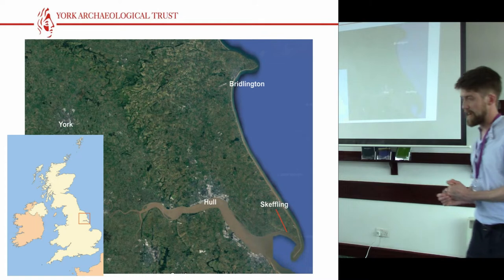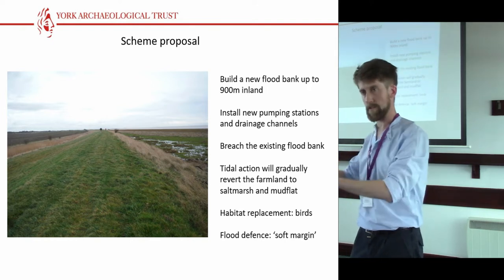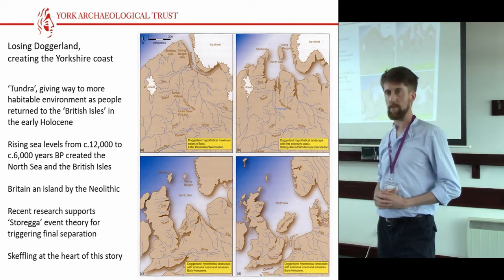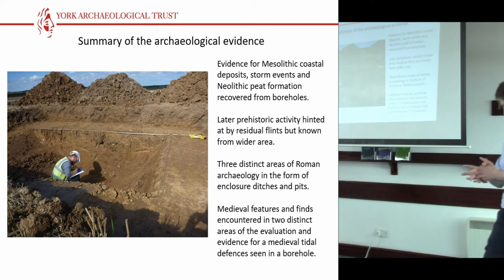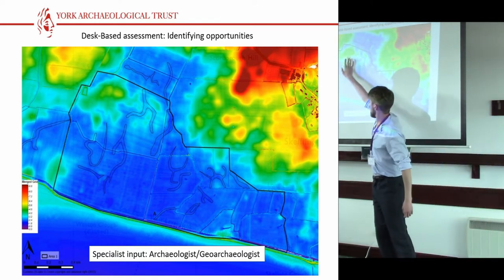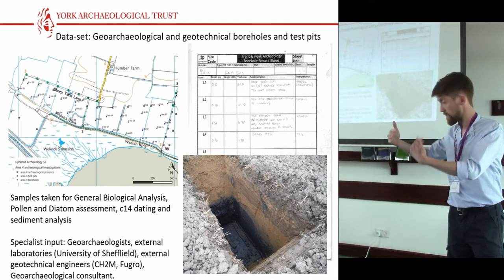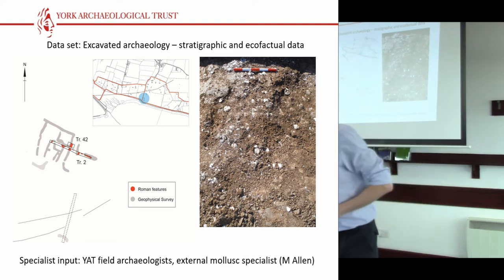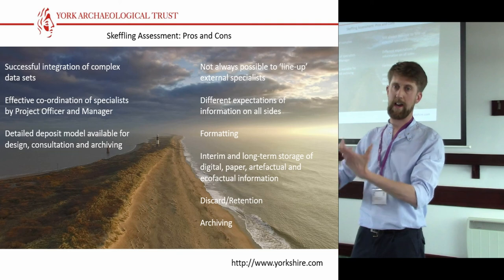Modelling landscapes: assessing risk and opportunities at Skeffling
York Archaeological Trust (YAT) recently completed the evaluation of a 430-hectare area of the North Humber shoreline near Spurn Point, East Yorkshire on behalf of the Environment Agency (EA) and Associated British Ports (ABP). The EA and ABP are preparing to deliver a major coastline realignment scheme to provide compensatory wildlife habitat and more resilient flood defences in this part of the East Riding. YAT undertook a programme of archaeological geophysical survey and trial-trenching along with extensive borehole sampling and geoarchaeological deposit modelling during a tightly time-tabled 6-week site programme, bringing together a variety of different disciplines during the assessment phase and producing both a 'standard' assessment report and a separate risk map for our client. This approach has produced a model of 12,000 years of change at a landscape scale at an early stage of the scheme design phase, providing critical information for both design and planning.

Ian Milstead, York Archaeological Trust